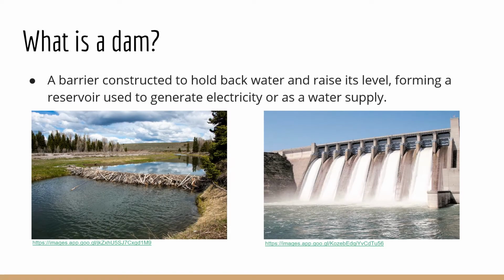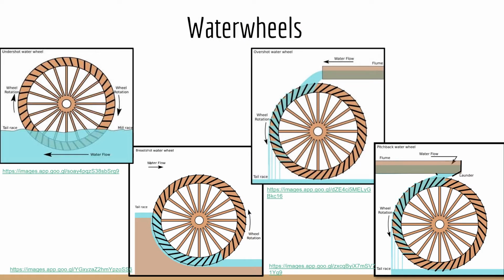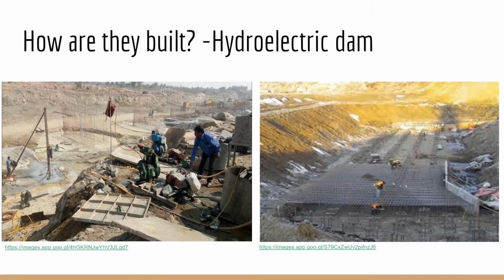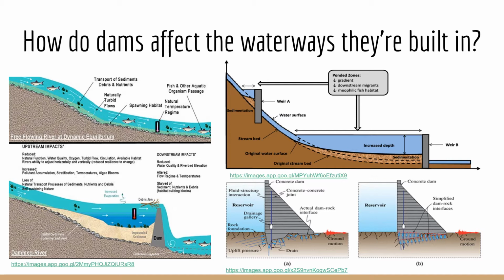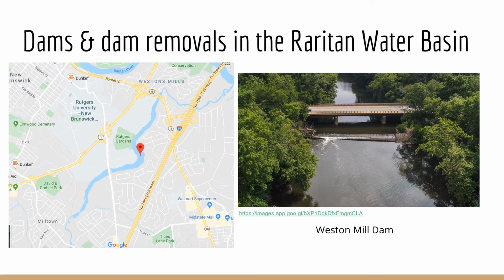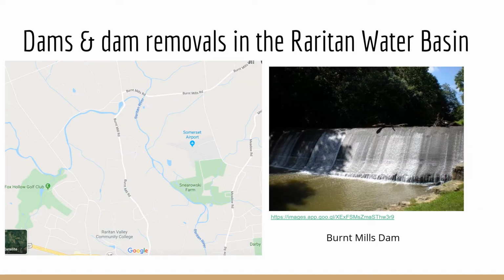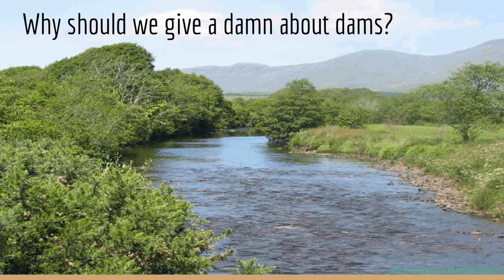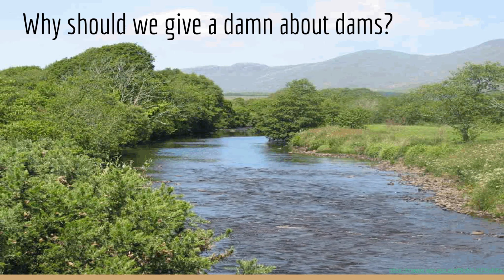Raritan Dams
Rutgers undergraduate Chris Malcolm Lynsung developed this video as part of their coursework for Professor JeanMarie Hartman's Fall 2019 course "Tracing the Raritan." In this presentation Chris looks at the impacts of dams and dam removal on our rivers, focusing on dam removals in the Raritan Water Basin.